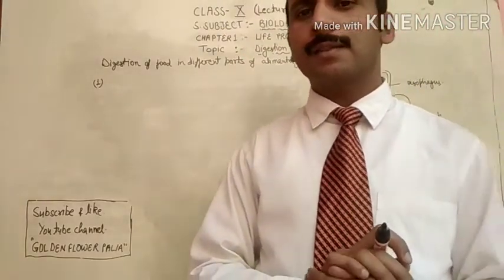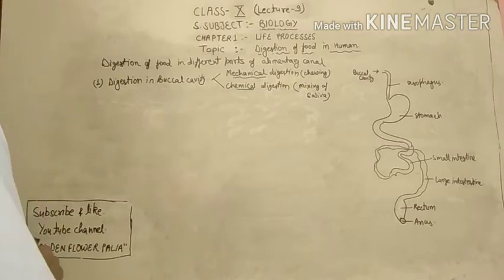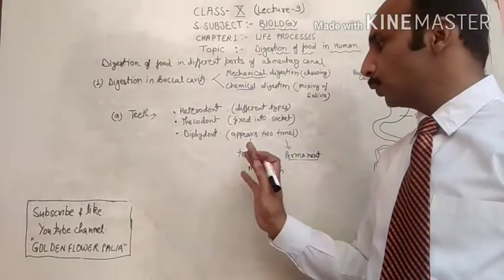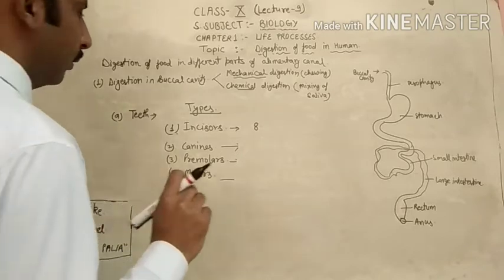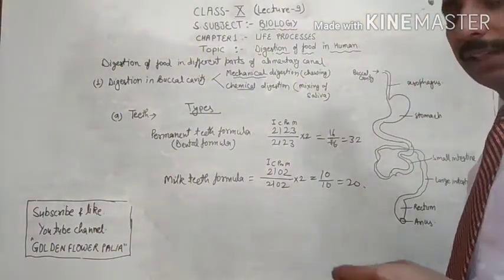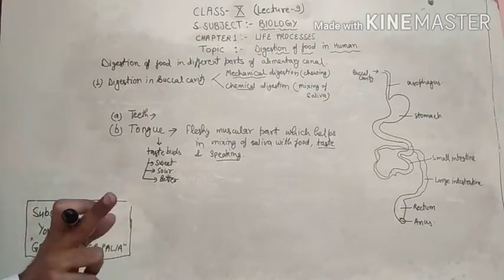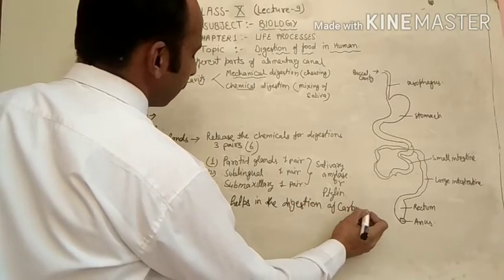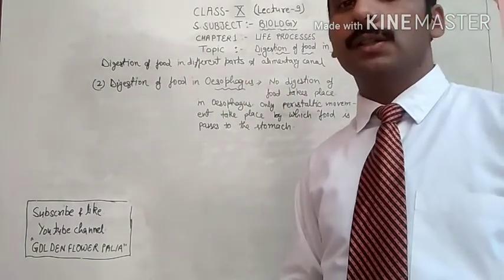Biology class 10th part 9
Chapter1- Life Processes
Topic- Nutrition in humans.